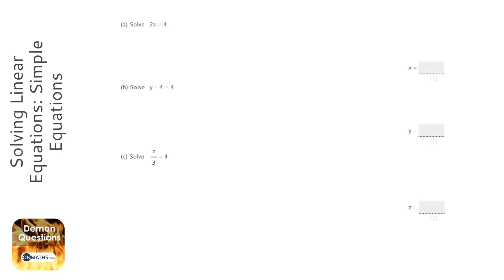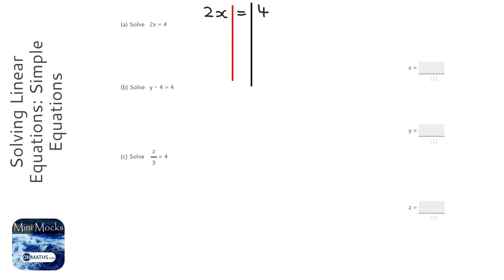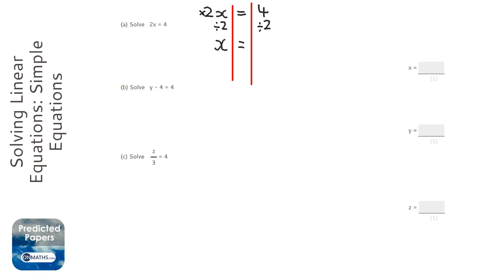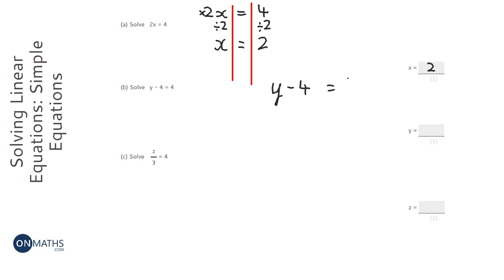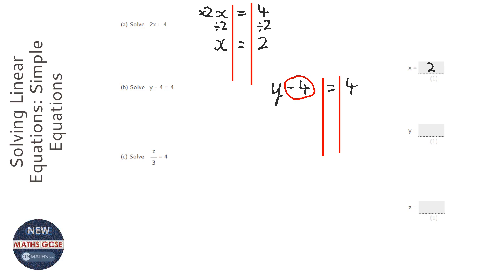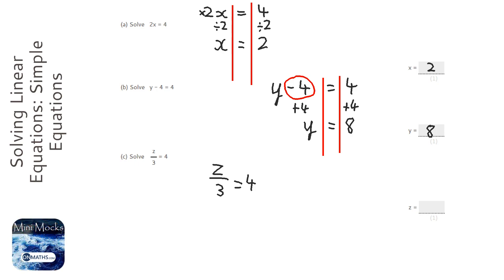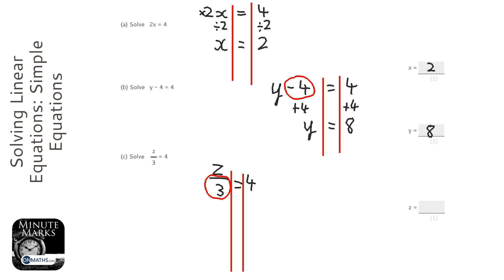Solving Linear Equations: Simple Equations (Grade 2) - OnMaths GCSE Maths Revision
Topic: Solving Linear Equations: Simple Equations